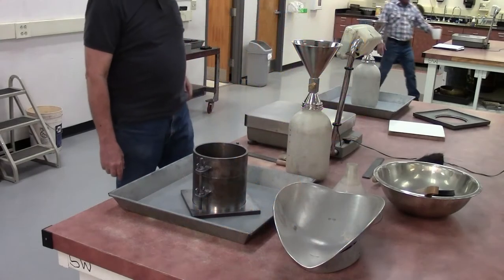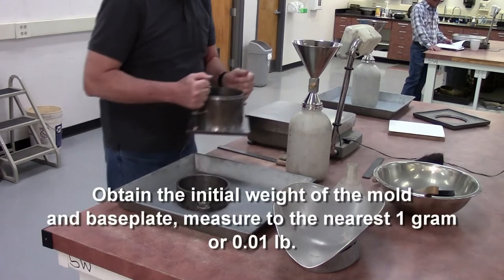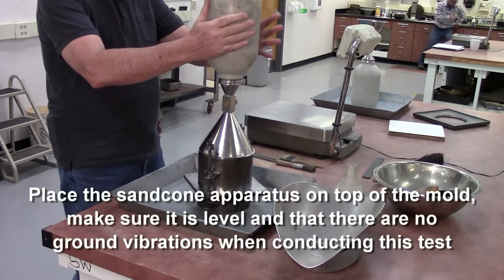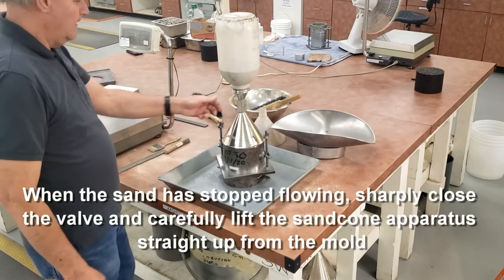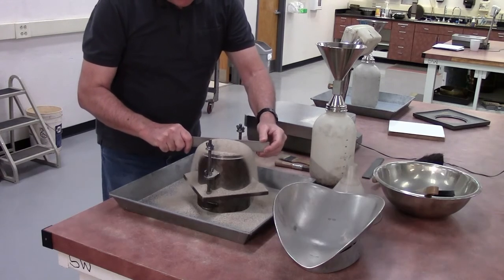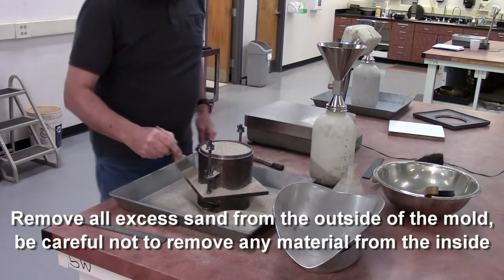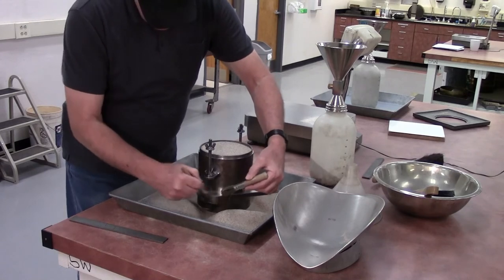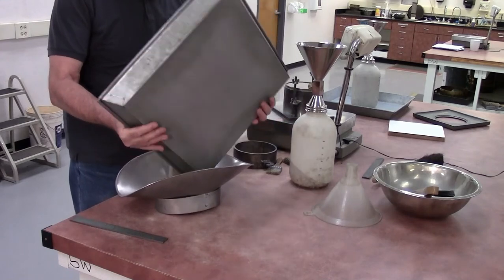AZ 229a Calibration of Standard Sand and Sandcone Part 2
This video demonstrates the Calibration of Standard Sand and Sandcone, Part 2 according to Arizona's AZ 229a.  This video has been provided courtesy of the Arizona Department of Transportation and Arizona Technical Testing Institute with permission for viewing on TC3's YouTube channel. Note that this video may include some state-specific verbiage; however, the content is beneficial to technical staff involved in highway operations regardless of geographic location. Anyone viewing this video should refer to their agency specifications and requirements, which they need to review and follow. For more information on available online training for technical staff in the areas of construction, maintenance, and materials, visit the AASHTO Store.